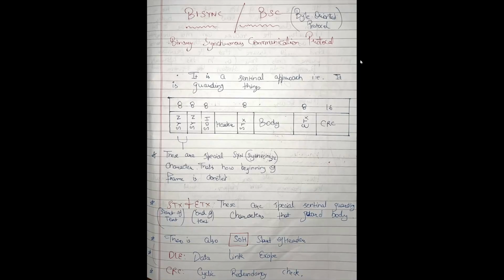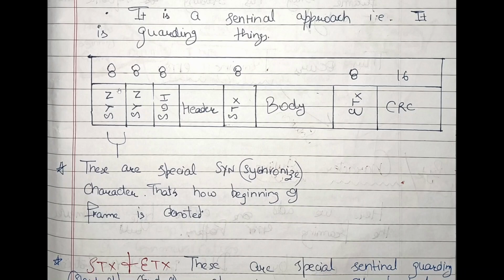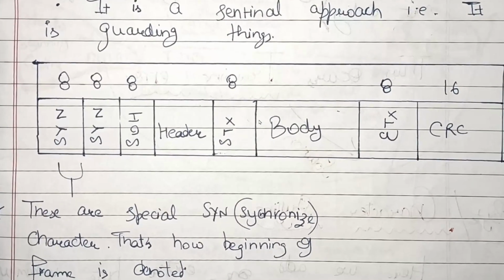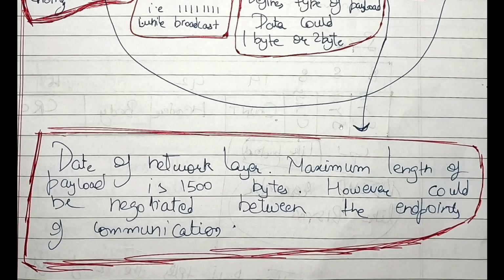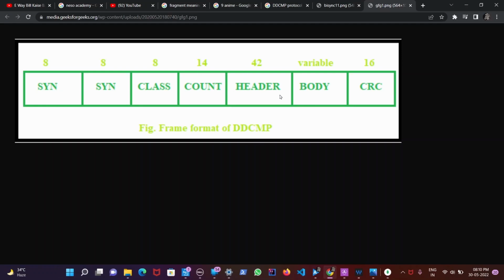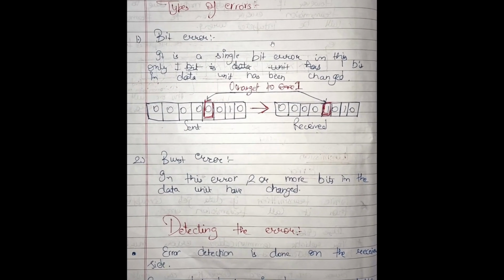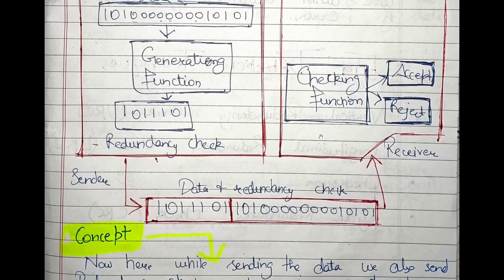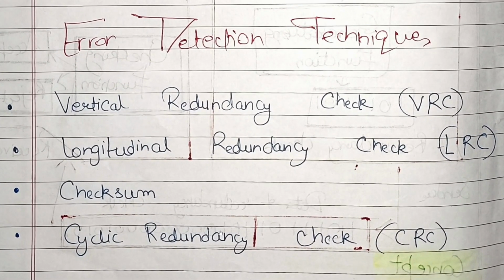CN 12 Byte Oriented Protocols and Redundancy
In this vedio Byte Oriented Protocols (BISYNC, PPP, DDCMP) and Redundancy have been explained